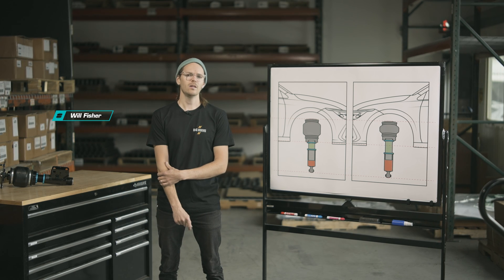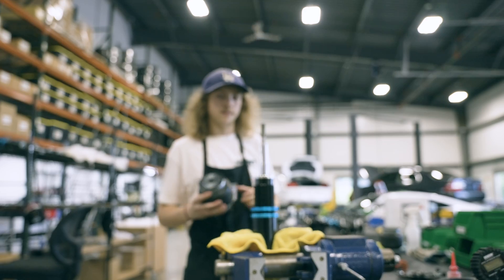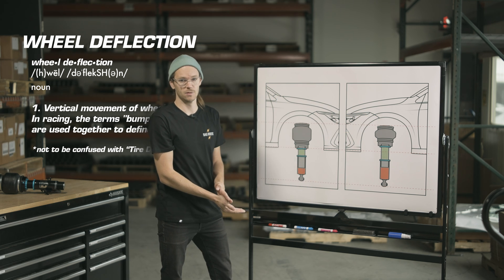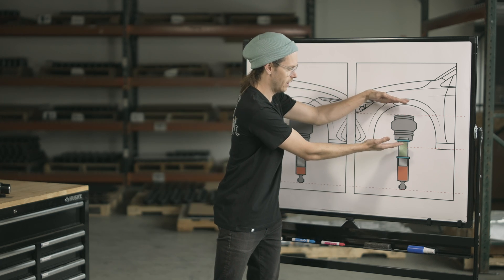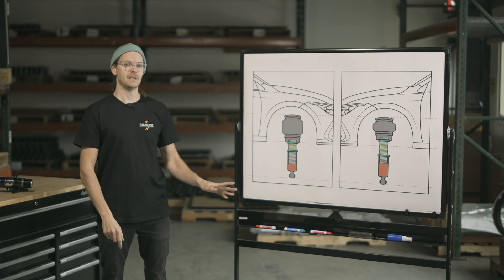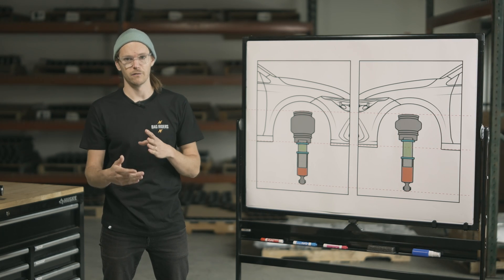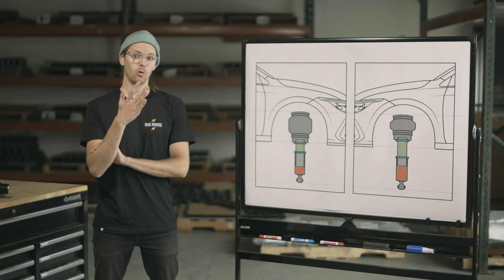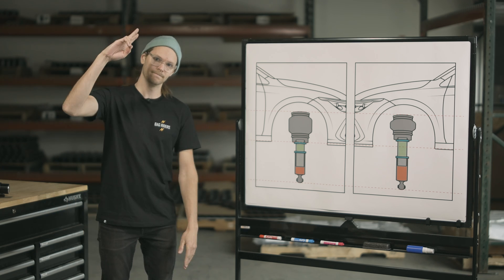How to Setup Your Air Suspension for Ride Quality or Performance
Maybe the single biggest benefit of upgrading to Air Suspension is it's adjustability. But with great adjustability comes a great ability to F&#* it up if you don't know exactly how much flexibility a quality system can offer.

Whether you've switched to air to get as low as possible or because your looking for a ride more comfortable than coils were offering; you can ABSOLUTELY achieve that with Air Suspension AND while getting the ride height that has your car looking dialed from the curb.

Will from Bag Riders is here to explain a few key concepts you need to know while you're dialing in the feel of your new suspension!
00:00 -- How to Setup Your Air Suspension for Ride Quality or Performance
00:27 -- What makes Air Suspension so adjustable
01:06 -- Tweaking a divorced spring and shock vs. a true 4 corner adjustment
01:50 -- Different goals for performance vs comfort
02:06 -- Wheel Deflection
02:54 -- Why you would want a stiff spring-rate
03:18 -- Side-note on making adjustments to your Air Suspension
03:49 -- Finding a comfortable ride quality at a low drive height
04:20 -- Adjusting a lower mount on Air Suspension
04:41 -- How to adjusting threaded length of Air Suspension while it's installed
05:24 -- Side effects of changing the threaded length of your Air Suspension
06:20 -- Finding a balance for body height and air pressure
07:09 -- Different brands have different "standard" setups
08:05 -- How to adjust your dampers for Air Suspension